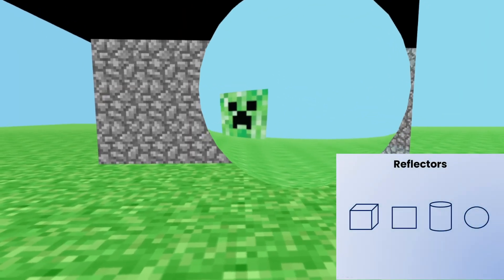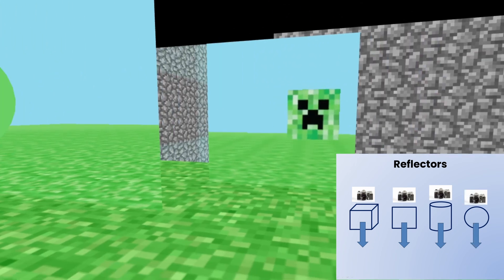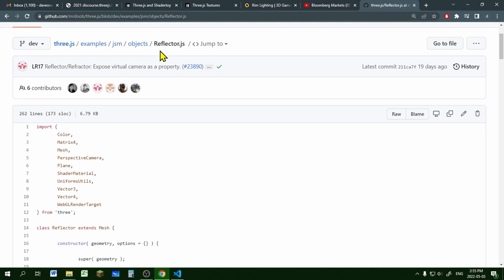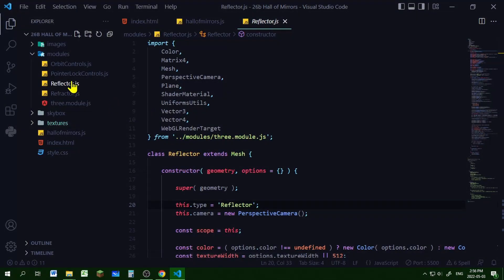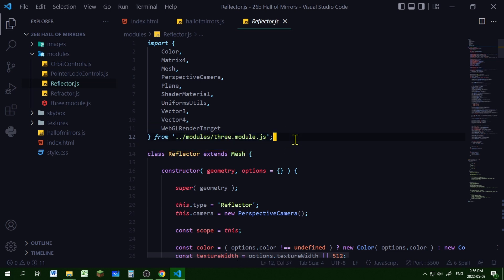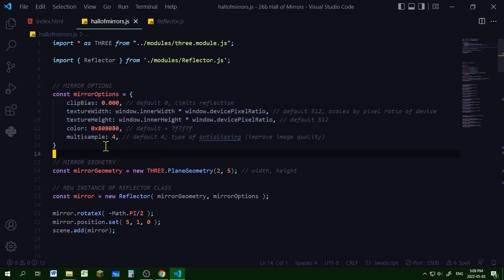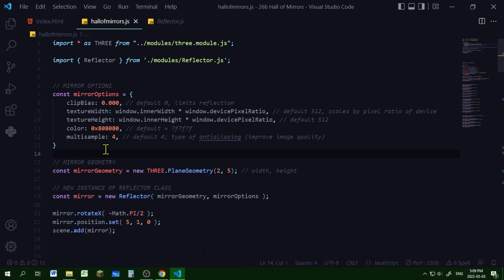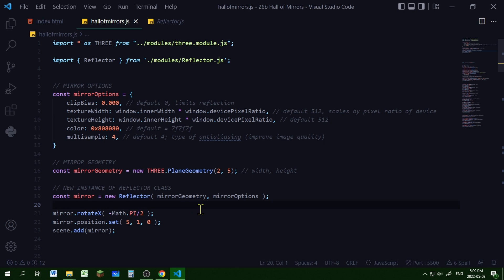24d How to make a mirror three.js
Learn how reflectors work in three.js.
Learn how to make a reflector in three.js.
Learn how to get and import Reflector.js into three.js.
Learn how to set reflector options three.js.
Learn how to make reflector geometry three.js.

Timestamps:
00:00 Intro/demo
00:12 How reflectors work in three.js
00:34 Get Reflector.js from three.js GitHub page
00:56 Import Reflector and make/code a reflector three.js

Resources:
Reflector.js @ GitHub three.js: